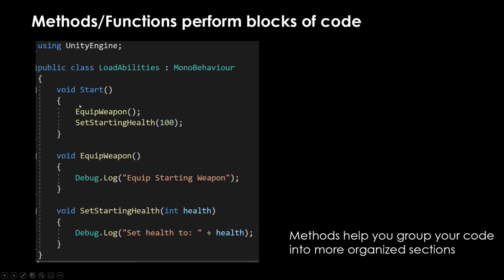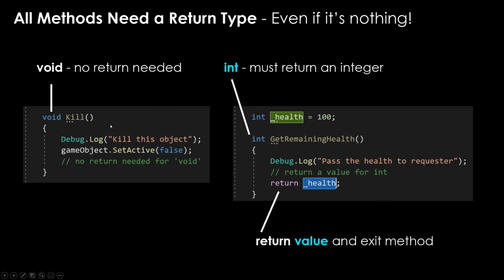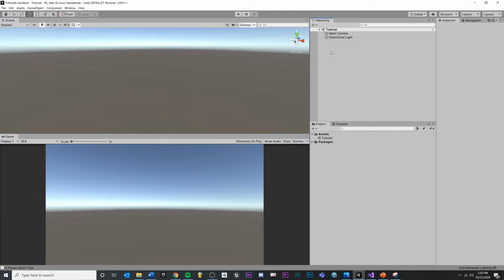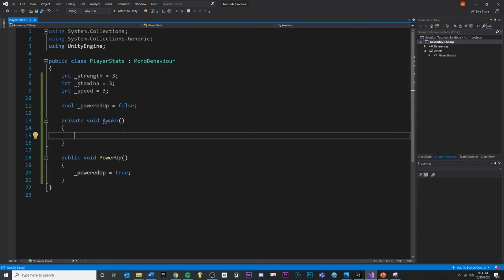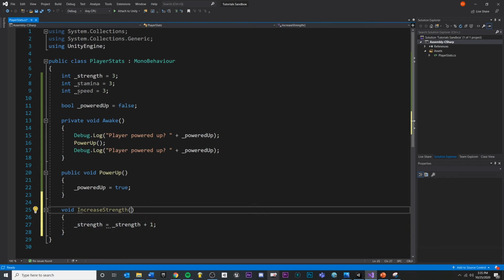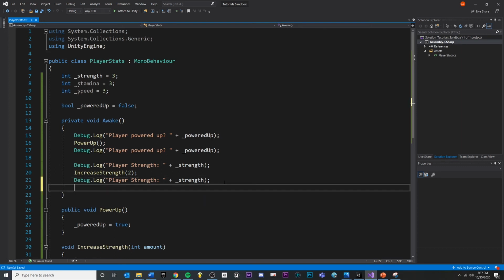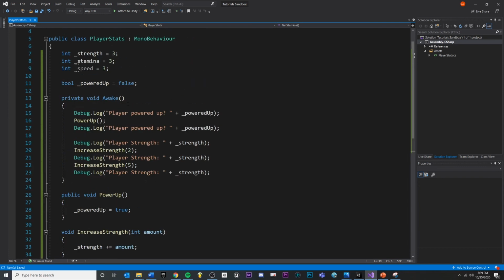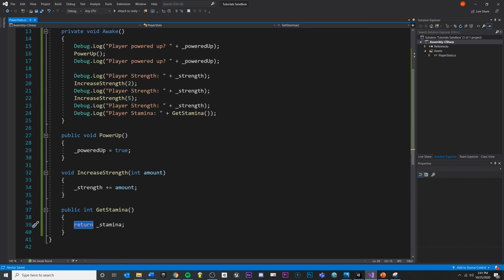Creating Methods - Unity Fundamentals - 05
00:00 - Intro to Methods
00:57 - Method Anatomy
02:12 - Method Return Type
02:44 - Parameters
03:36 - Simple Method Example
06:26 - Parameters Example
09:32 - Return Type Example